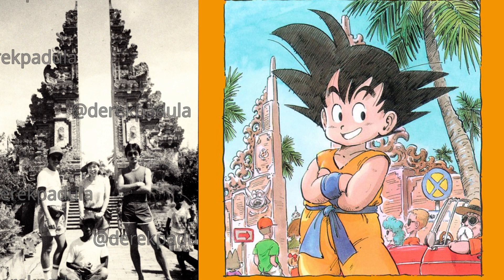Dragon Ball Volume 3 Cover Art Inspiration?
What inspired Goku's pose on Dragon Ball's Volume 3 cover art? The background was inspired by Akira Toriyama's trip to Bali. But could Son Goku's pose have been inspired by Toriyama's assistant, Takashi Matsuyama? Take a look at this evidence in Bird Land Press 19. What do you think?